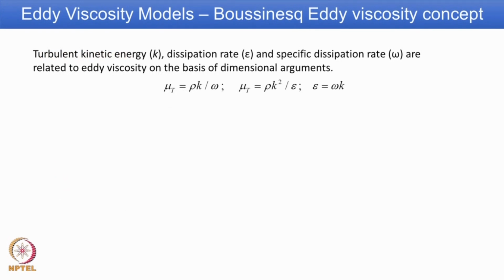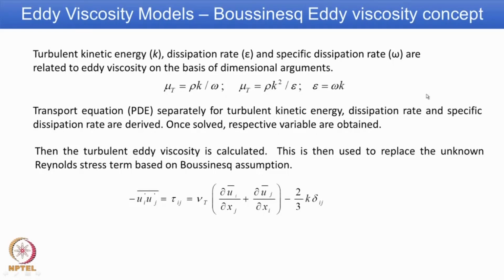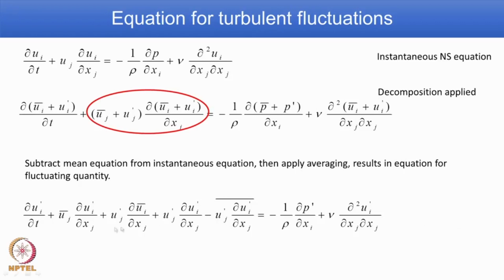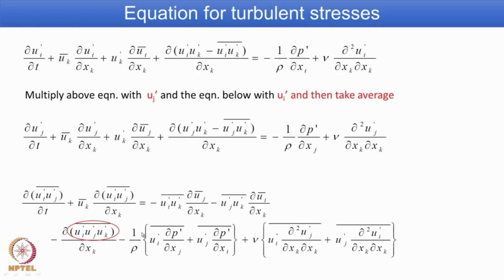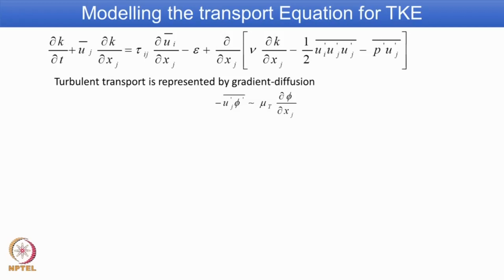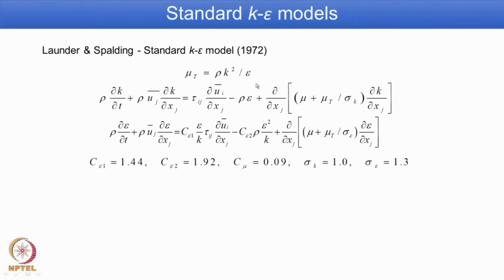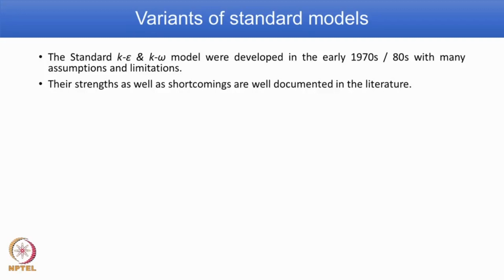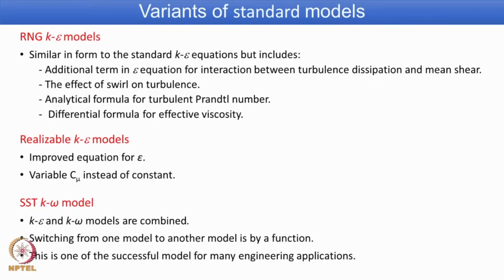Foundation of Computational Fluid Dynamics Lec31